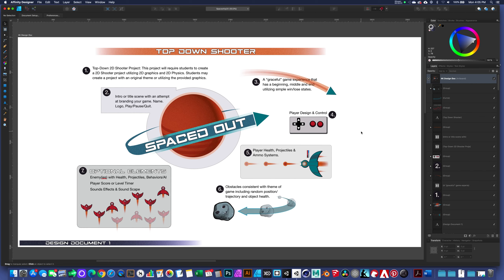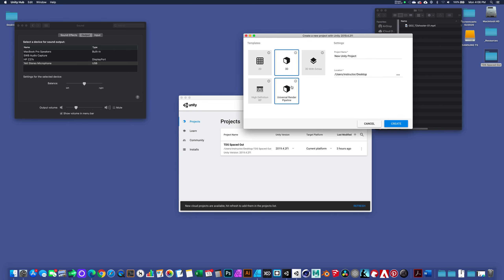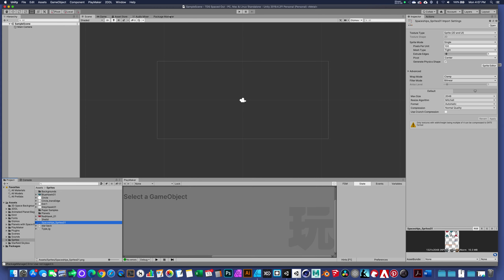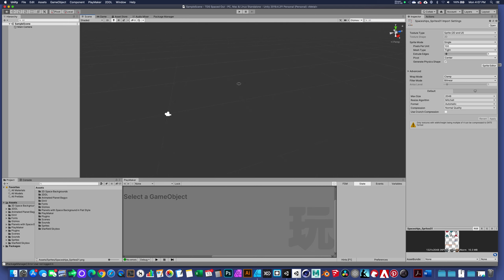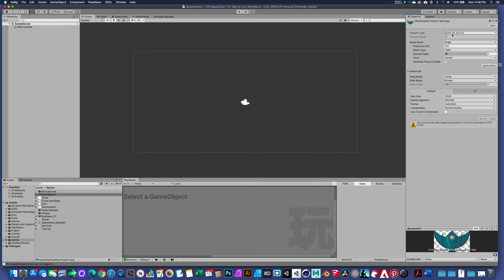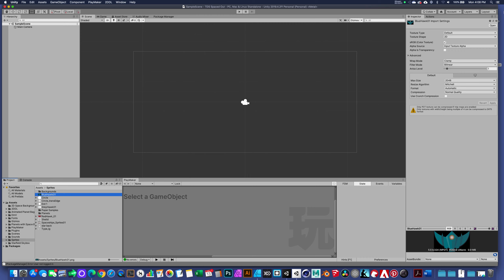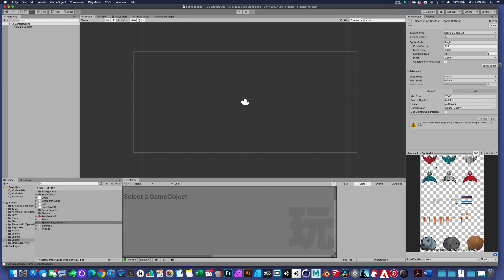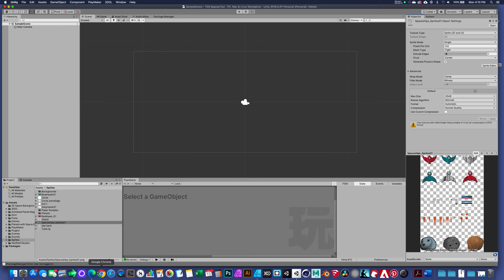2D Shooter Project Setup